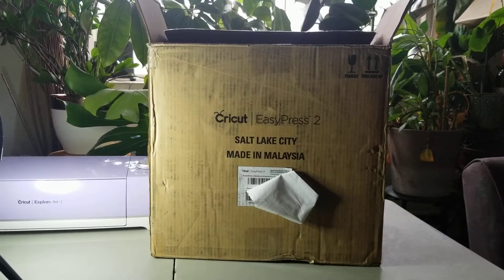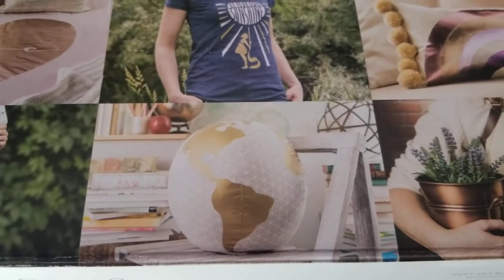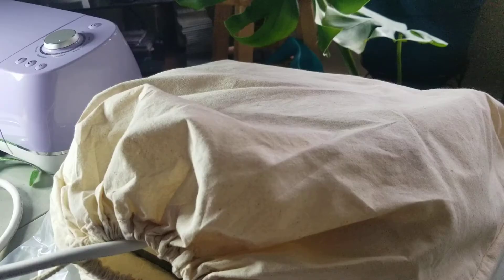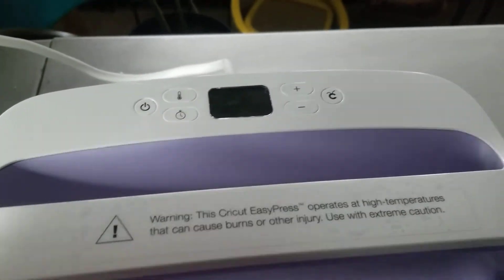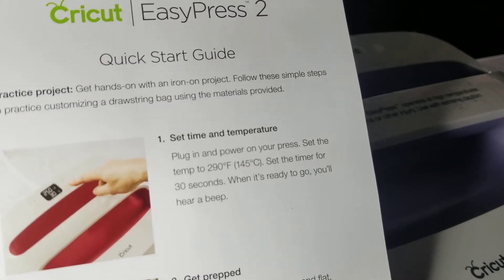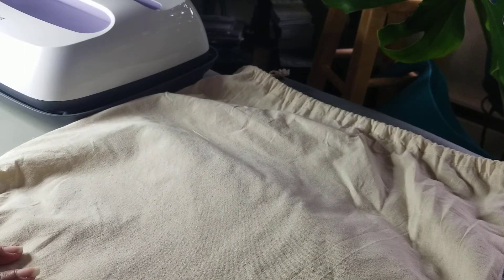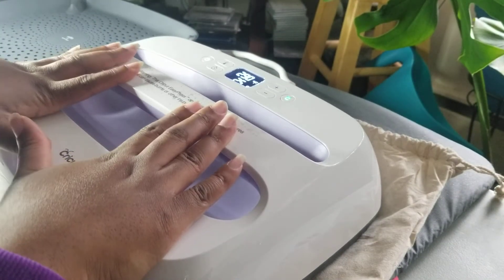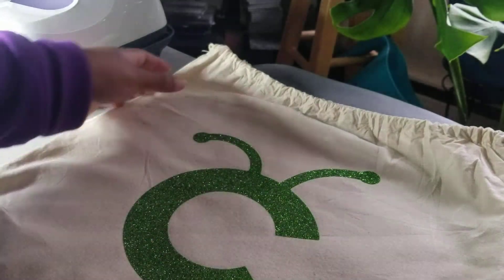Cricut EasyPress 2 Unboxing and demo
In this video I will be unboxing my Cricut EasyPress 2 and demonstrating how to use your new EasyPress.
I purchased the 12x10 and LOVE IT!!
To find the recommended heat setting amd time for your project, simply go to Cricut.com
You will be able to select your material and HTV type and the site will show you what temperature and time you will need for your project.